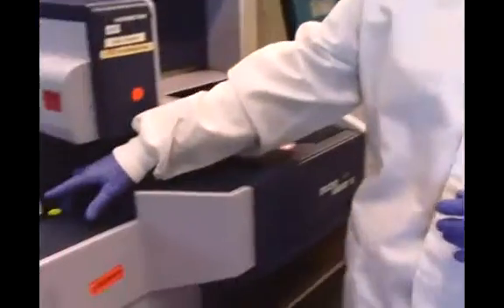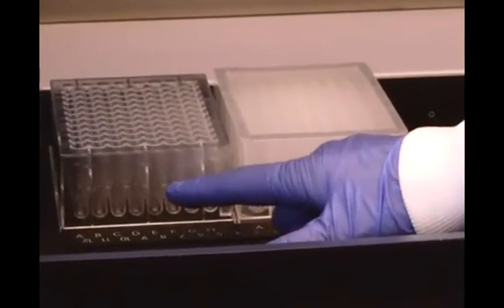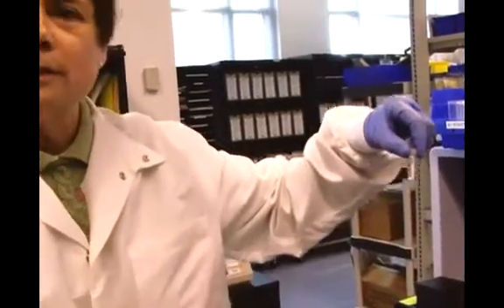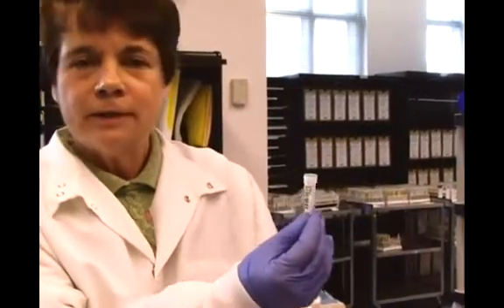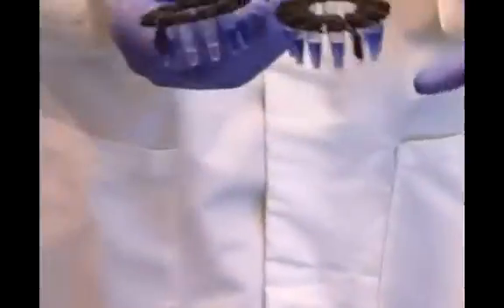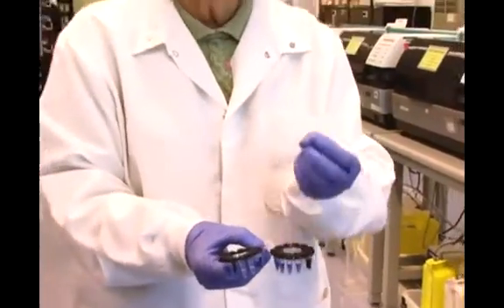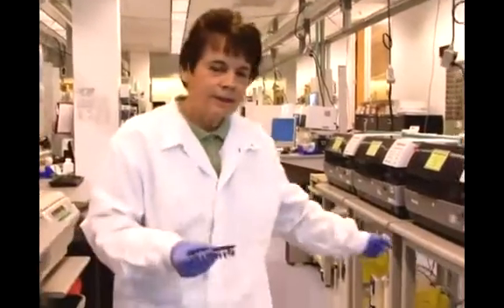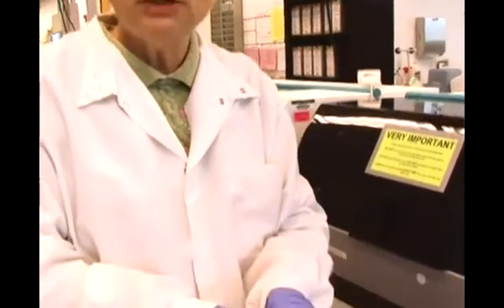What is Blood Pooling?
What is Blood Pooling?. Part of the series: Blood Testing Facts. Blood pooling is an important step for blood screening. Learn why it is necessary to mix the samples in this free video clip about the facts of blood donation.